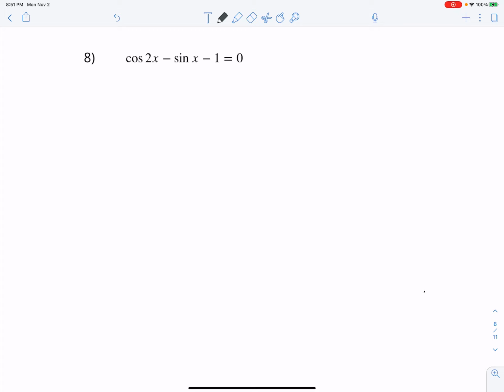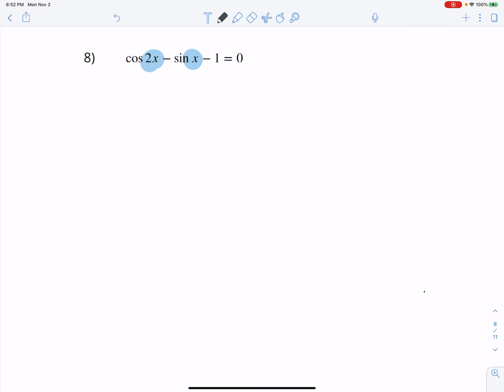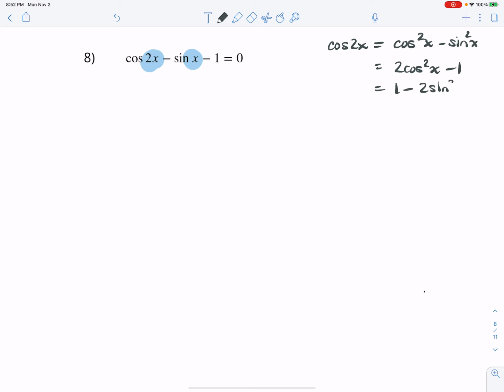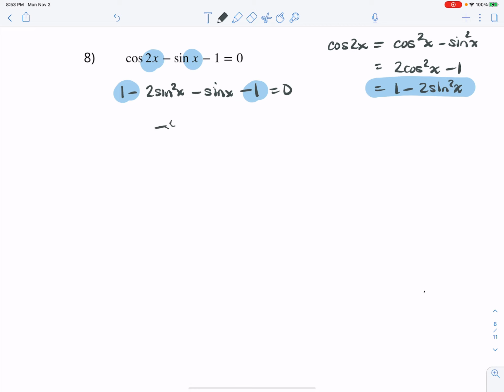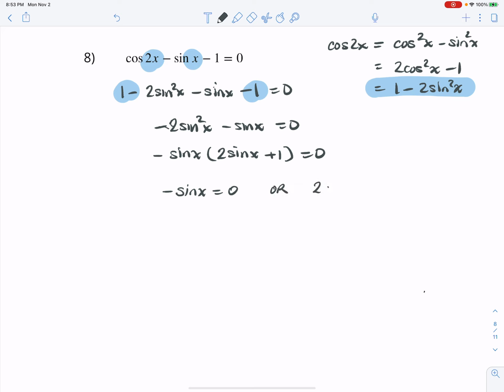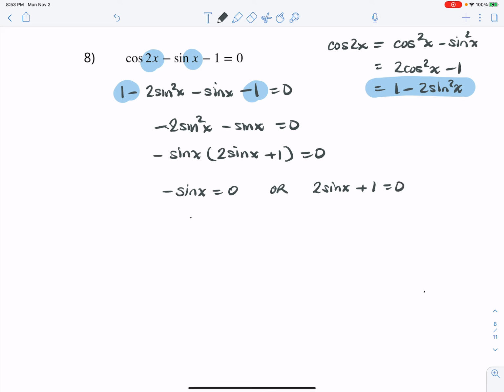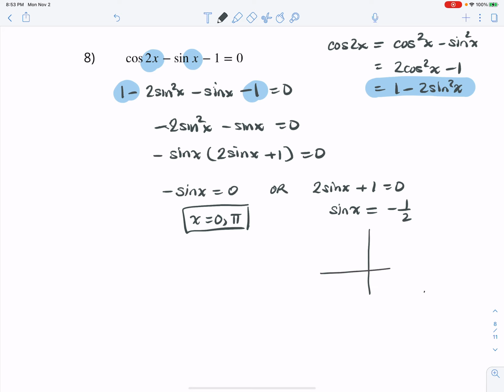Trig Equation #8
Deciding on the most appropriate identity to use to rewrite.